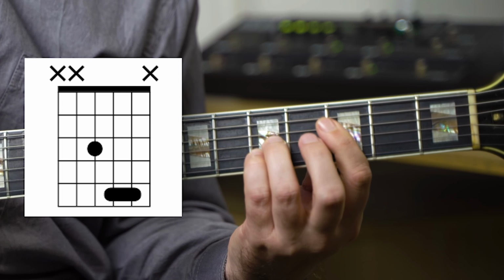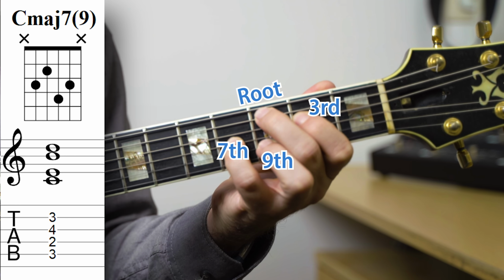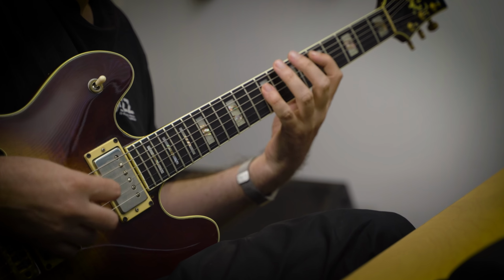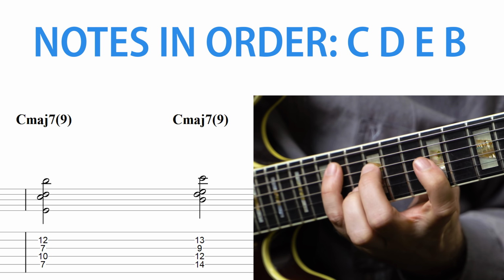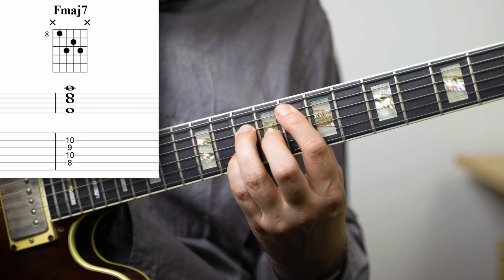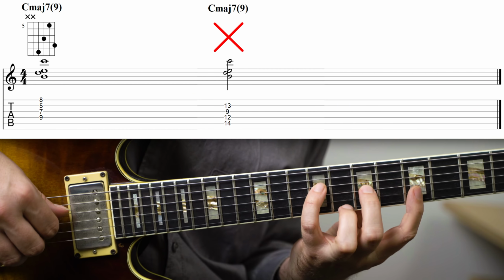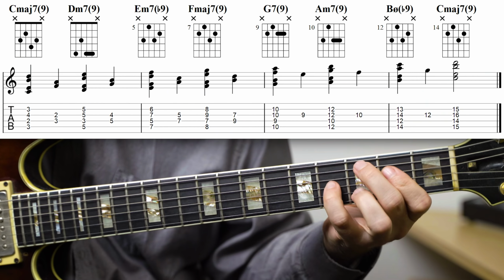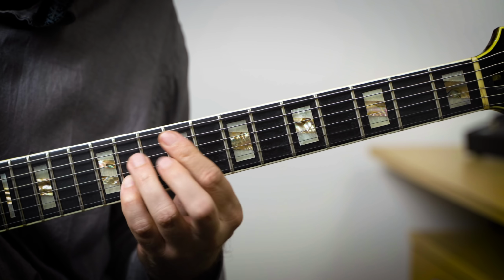How To Really Explore The Fretboard with Jazz Chords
The best way to learn the fretboard is to use your knowledge when you are working on the things that you need when you play. Fretboard memorization should not be empty knowledge, it is something you build and connect to the things that you use.

This video will give you an introduction to some of the exercises with chords that can help you learn the fretboard in a practical way and while also expanding your chord vocabulary.

Content:
00:00 Intro
00:32 Systems and Inversions For Chords
00:55 A Simple Chord
01:45 Fretboard Exercises with Music
02:18 Inversions You Never Checked Out
03:29 Putting Inversions To Use
05:04 Diatonic Chords - And A lot more voicings
06:06 Inner-voice Magic
07:00 Practice More Problem Solving
07:30 Fretboard Knowledge using Jazz Licks and Exercises
07:36 Like the video? Check out my Patreon page!

If you like this video and want to help translate it into your own language you can do so

My Gear:

Lense 1
Lense 2